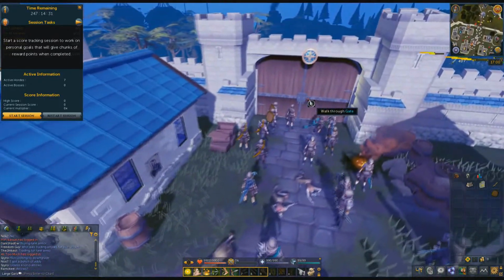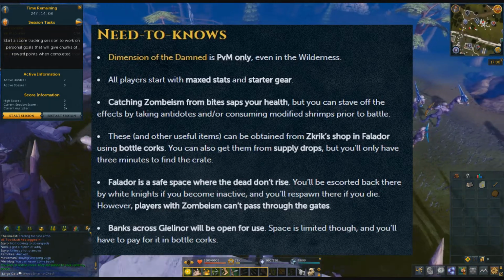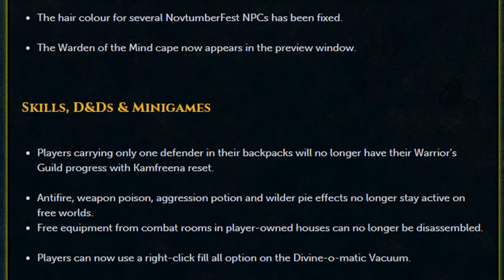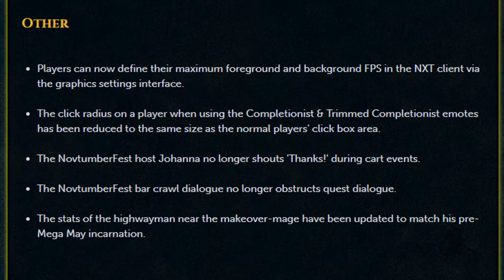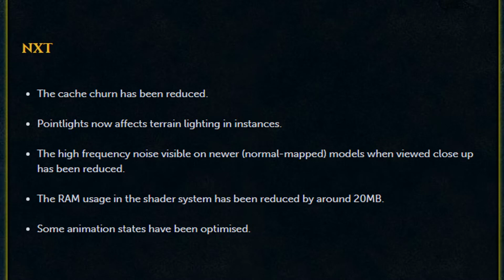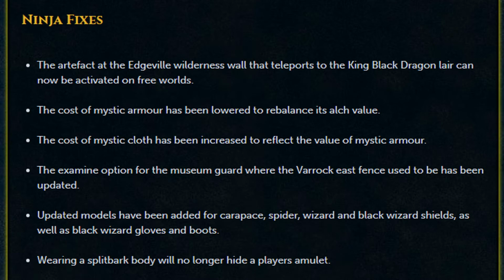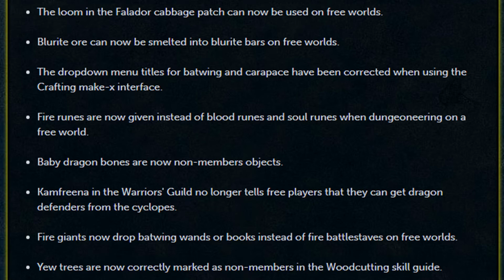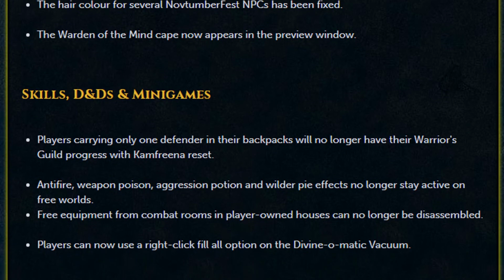Dimension of the Damned is here! - October 16, 2017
Ready to fight off hoardes and hoardes of zombies? Head over to the link below to get started! Hope you enjoy!